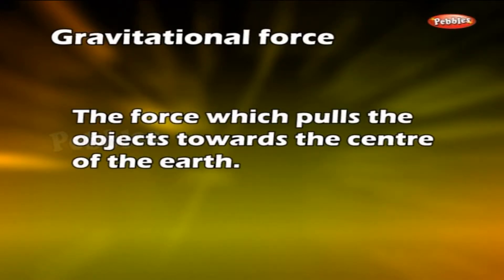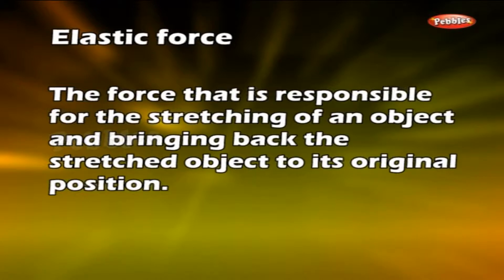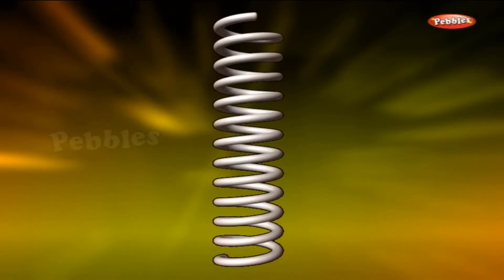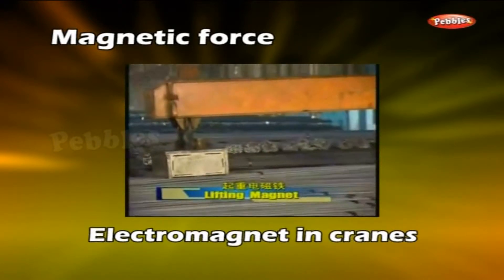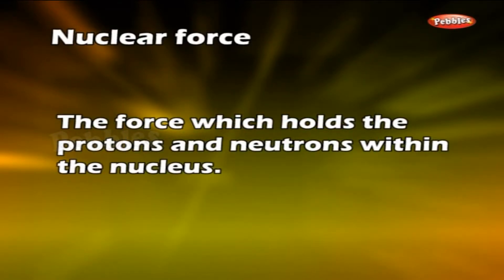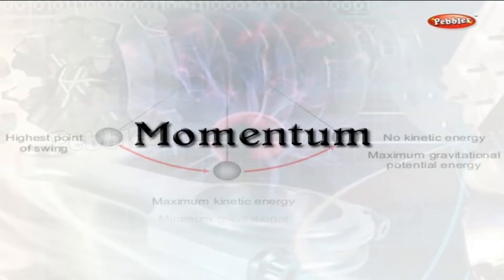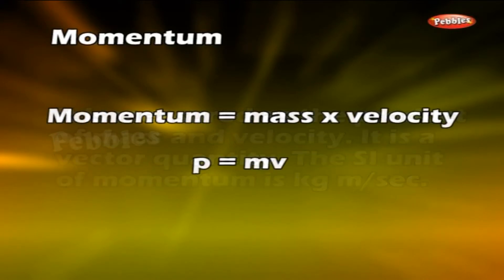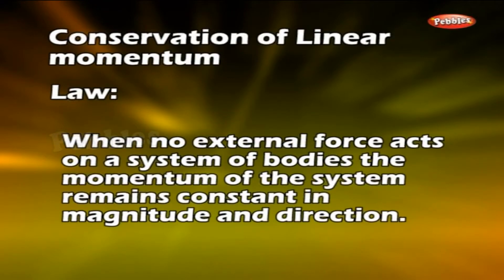Types of Forces|| Class 6 to 10th Std CBSE Syllabus || Physics Explorer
This video is a part of Pebbles CBSE Syllabus animation Videos Pack. Class 6 to 10th Subject Packs are available in all leading Book Stores in all over India.

Share & Comment If you like This video explains the important concepts of physics that are taught in CBSE syllabus from class 6 to 10.
The core concepts of the physics lessons are made into simple, easy and cache videos using 3D Animations. Understand the CBSE Physics concepts with Physics explorer series.

Category
Education
License